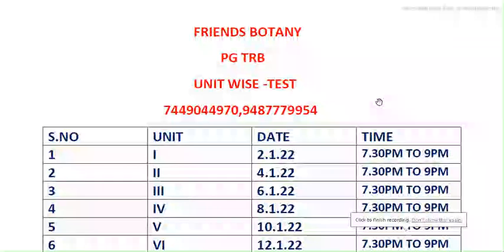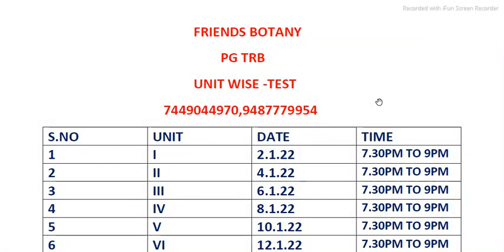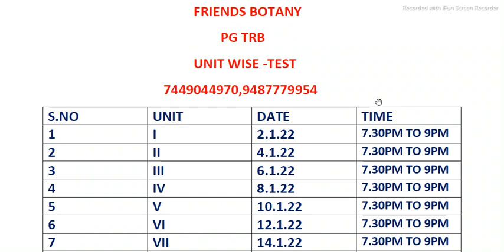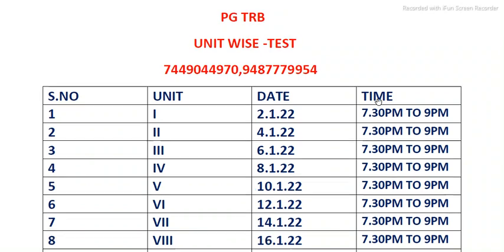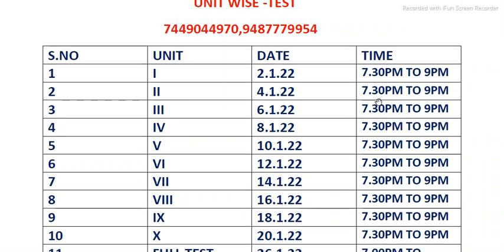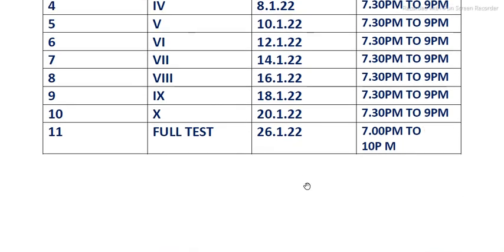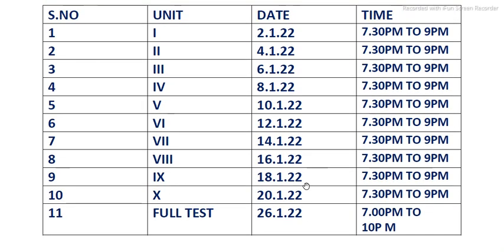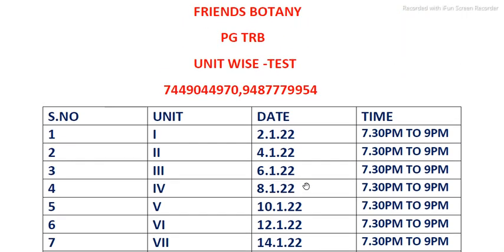1 January 2022